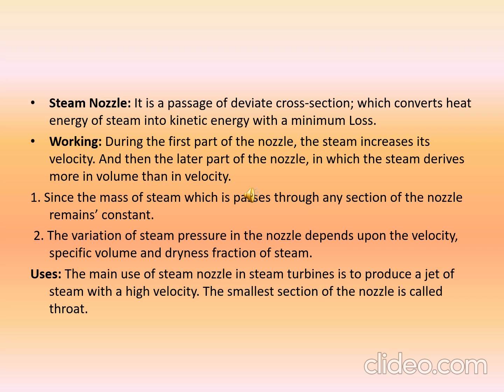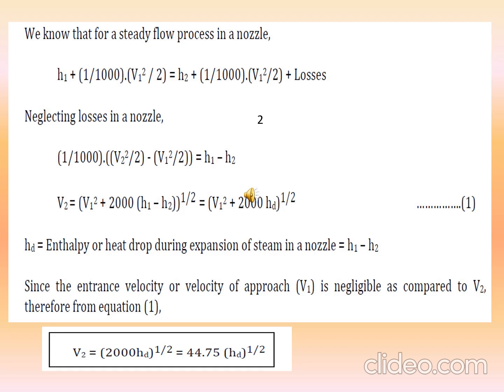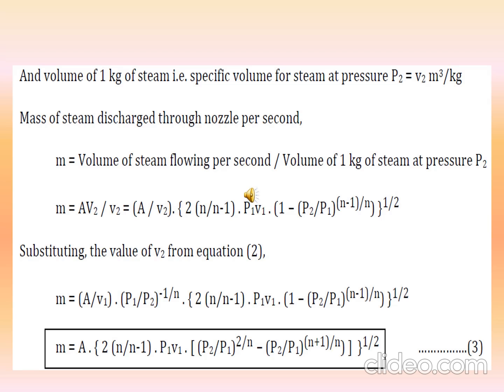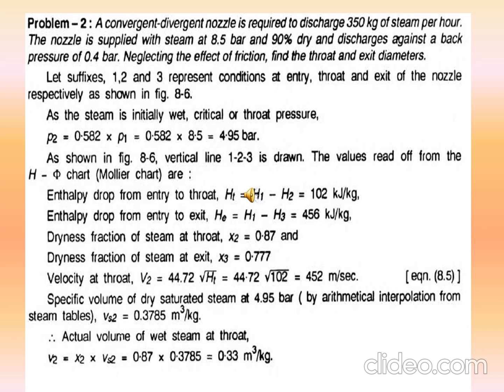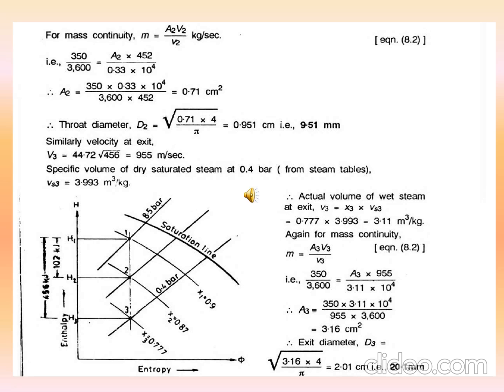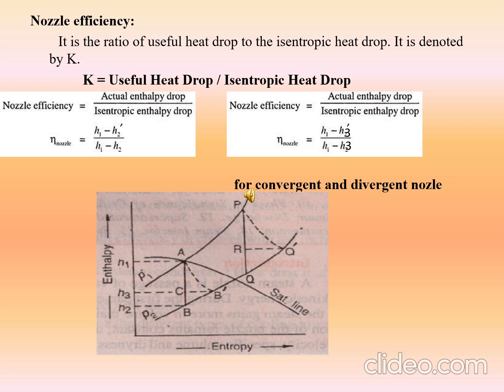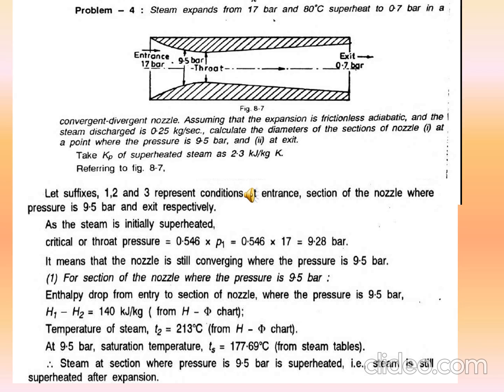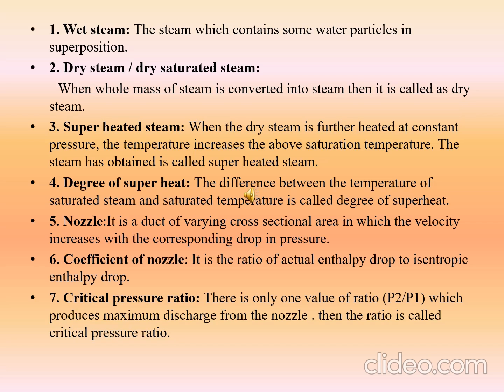steam nozzle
Description about steam nozzle.